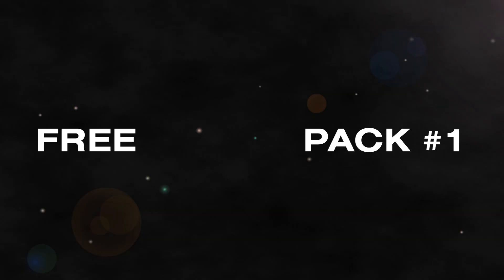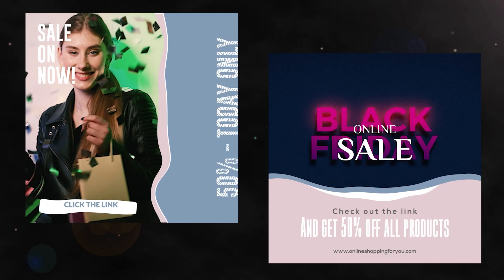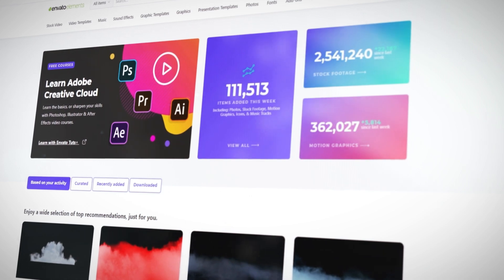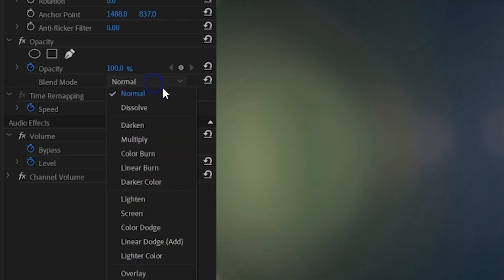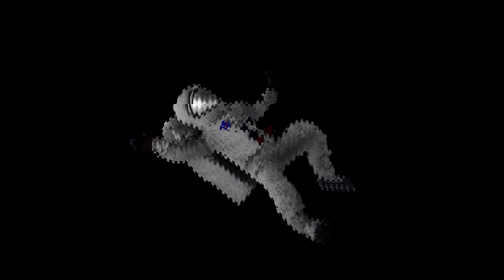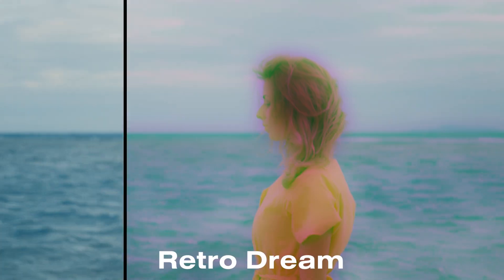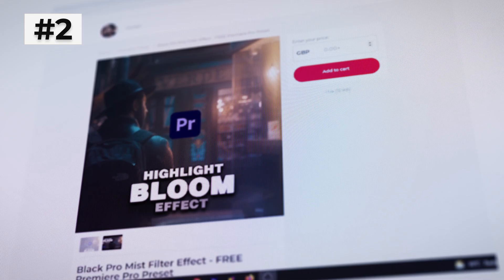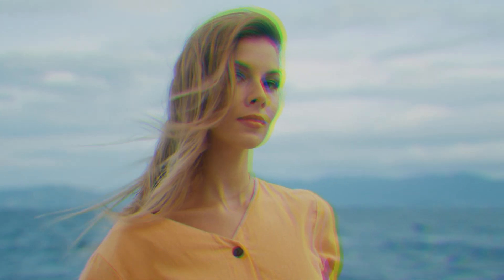Top 10 Free Effects Packs for Premiere Pro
Watch as our channel editor Dom walks you through the 10 Best Free Premiere Pro Effects Pack. He's also included 3 bonus packs that you can get free for a limited time!

00:00:00 Intro
00:00:18 Bonus Pack #1 Yoga Social Media Posts
00:00:51 Bonus Pack #2 Concert Promo Pack
00:01:17 Bonus Pack #3 Text Messages Toolkit
00:01:50 #10 Paper Rip Effect
00:02:08 #9 Light Leaks and Flares
00:02:33 #8 Glow Animations
00:02:53 #7 Glitch and Distortion Effects
00:03:08 #6 Studio Plugin
00:03:34 #5 Retro Look Preset Pack
00:03:46 #4 Retro TV + Overlays
00:04:09 #3 FREE 16mm Film FX Pack
00:04:21 #2 ProMist Filter Effect
00:04:45 #1 RGB Split Text Pack